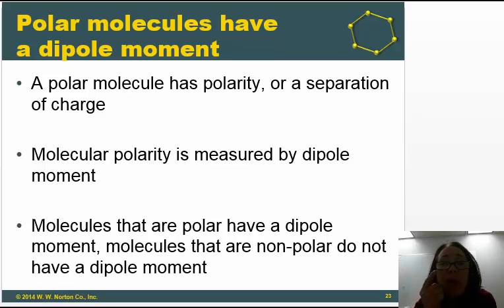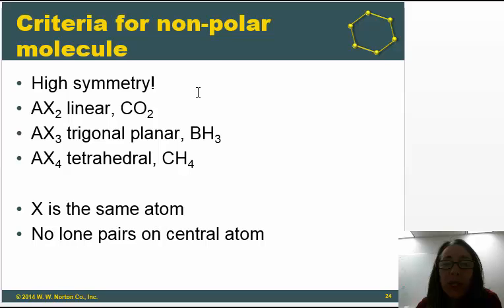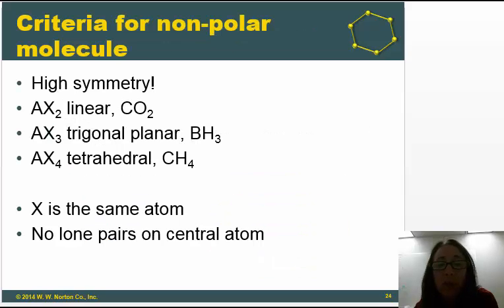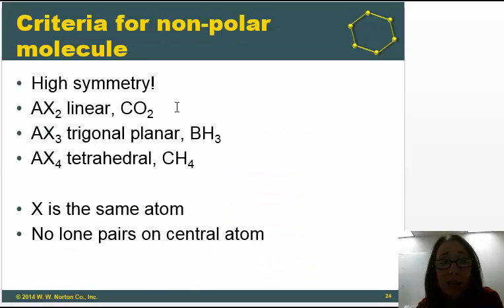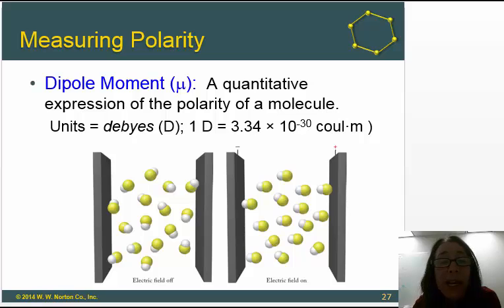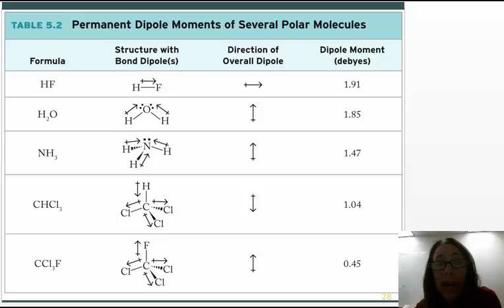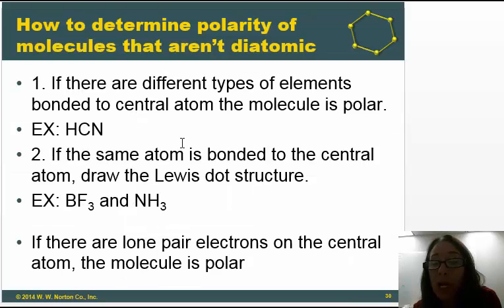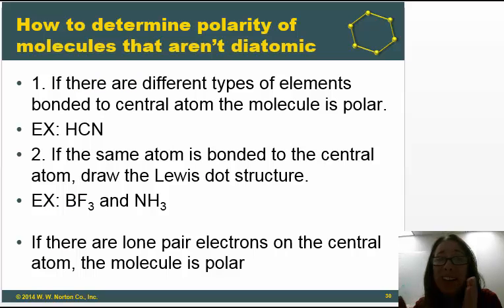Determination of polarity of a molecule